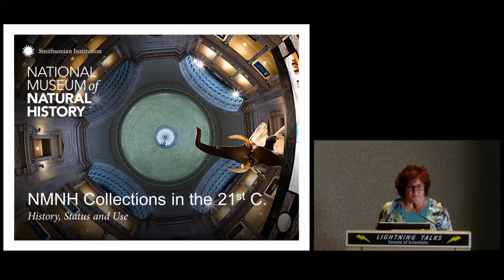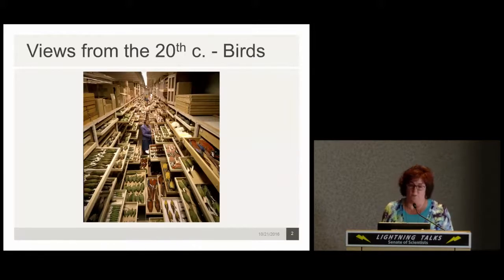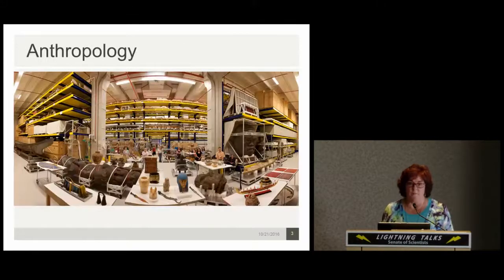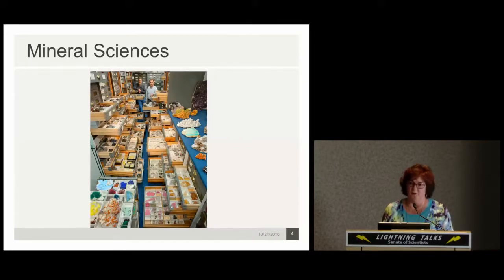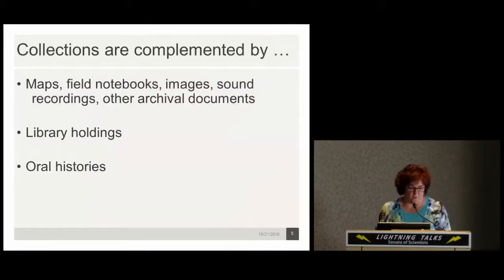NMNH Collections Overview: History, Status and Use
Carol Butler discusses the importance of collections at the National Museum of Natural History.